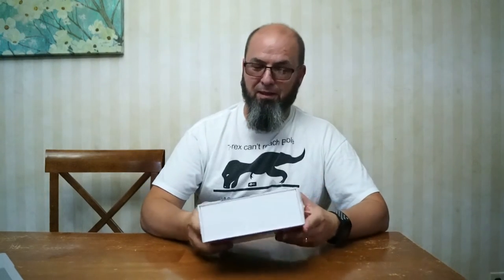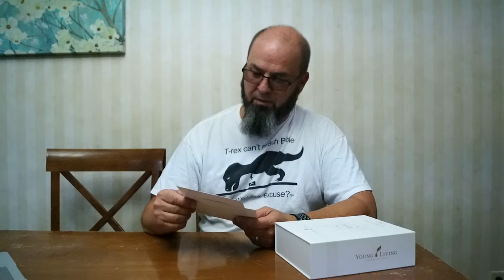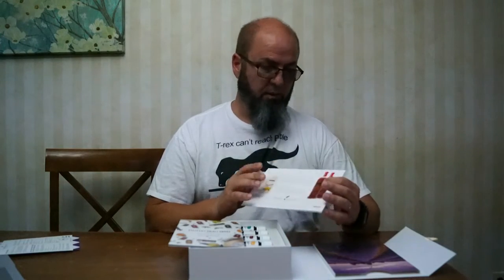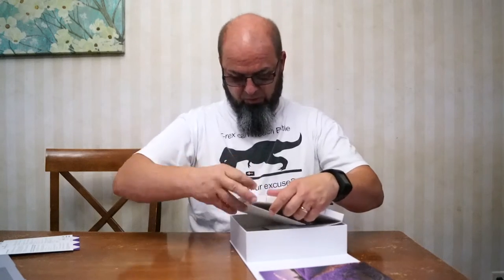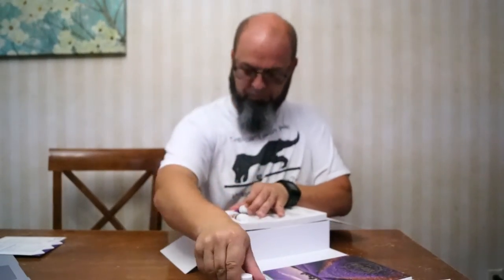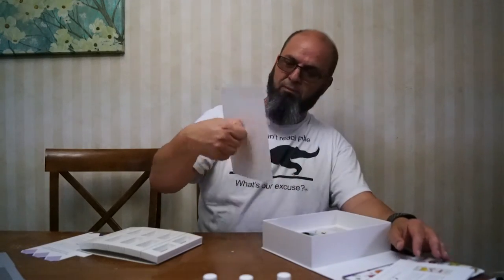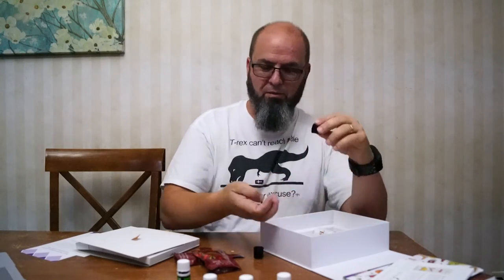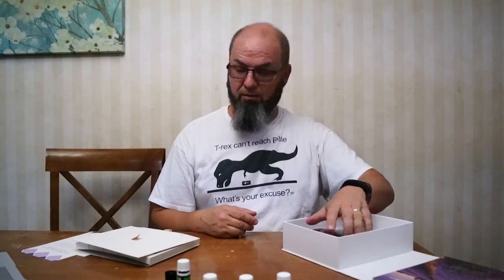Young Living Premium Startup Kit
Opening a Startup Kit of Young Living Essential Oils. Fun!